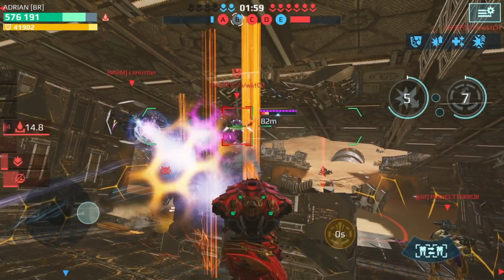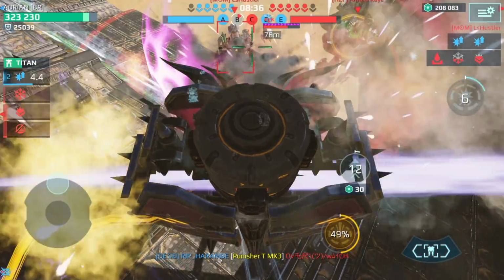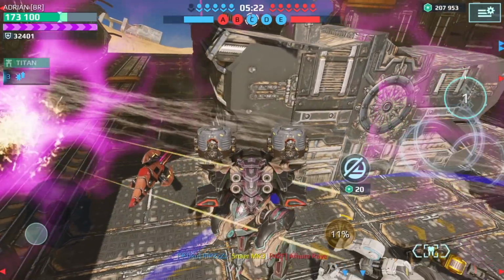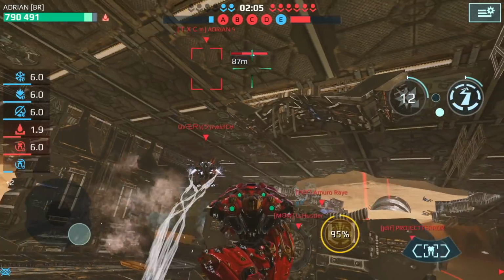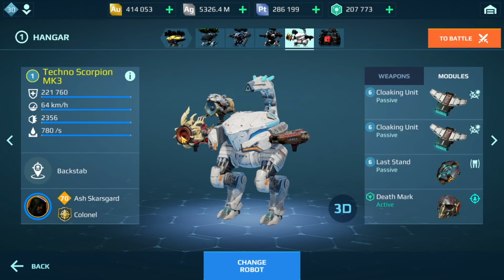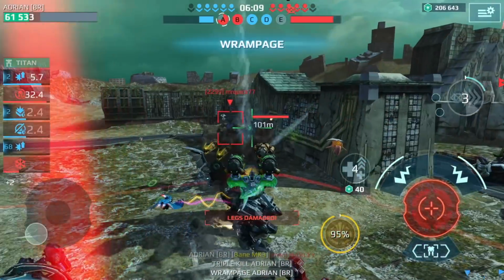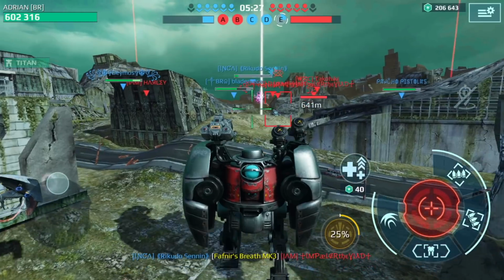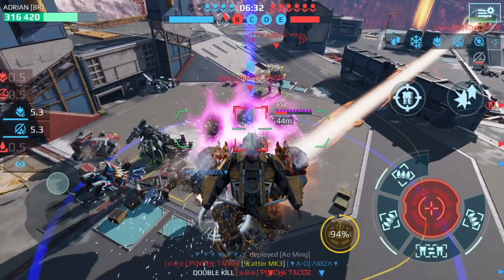War Robots Gameplay | Only Built In Power (no weapons) Dream Hangars Episode 106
War Robots Gameplay of a Dream Hangar (by humungous person) where I use robots with no weapons and only built in power such as the Hawk’s beam or the Ao Jun’s flamethrower. In the second game I showcase gameplay of a Dream Hangar (by Ahmad Shilleh) to see how it holds up in Champion League – I also offer advice on how I would strengthen his hangar. This is episode 106 of the Dream Hangar series.

Video Chapters
0:00 Intro
0:24 Humungous' Dream Hangar
2:18 Dream Hangar #1 Gameplay
10:42 Ahmad's Dream Hangar
13:44 Dream Hangar #2 Gameplay